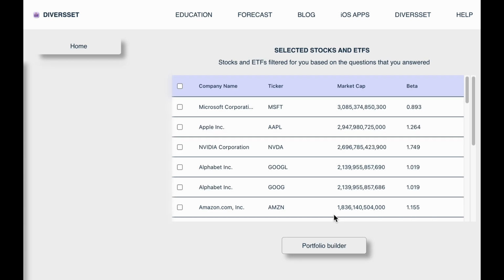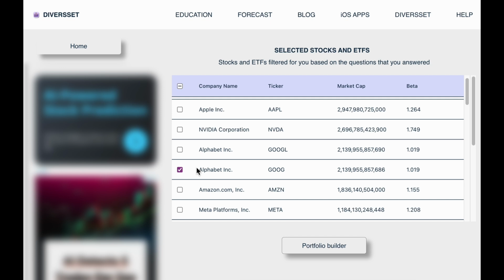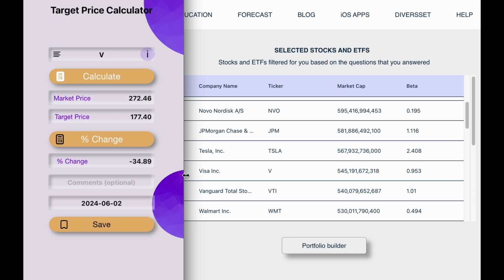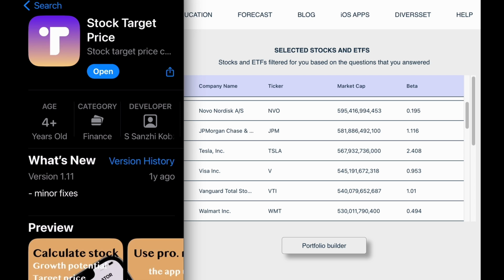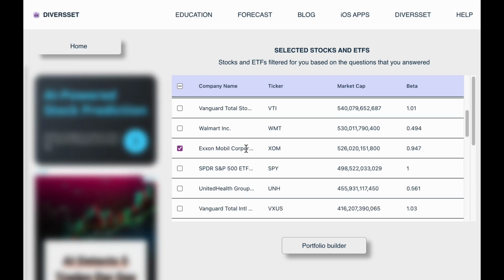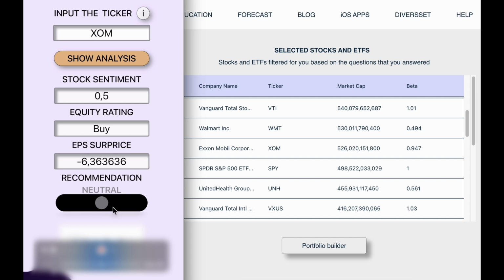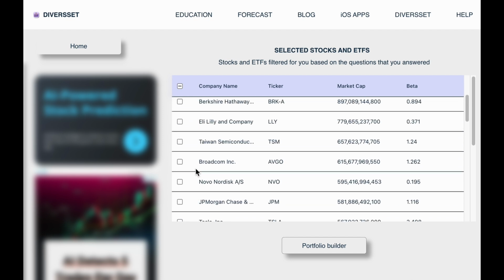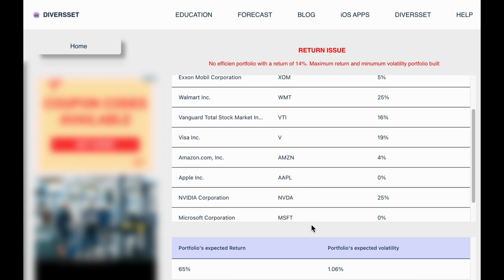Mastering Stock Selection: Tailor Investments to Your Risk Appetite & Maximize Returns!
🚀 Unlock Your Path to Financial Success! 🚀

Discover the secrets to finding the best stocks tailored to your risk appetite, analyzing stocks like a pro, and optimizing your portfolio for maximum gains and minimal losses.

🔑 Key Highlights:

Identify Your Risk Tolerance: Learn how to find stocks that match your investment style.
Rapid Stock Analysis: Master quick and effective stock analysis techniques.
Portfolio Optimization: Boost your returns while minimizing risks with proven strategies.

📢 Timestamps:
0:00 - Introduction
0:13 - Stock selection
0:35 - Stock target price calculator app
1:09 - GOOGL shares analysis
2:06 - XOM shares analysis
2:27 - v shares analysis
4:08 - when is the right time to buy GOOGL shares
4:57 - XOM shares, when to buy for mid term
7:26 - Build an efficient investment portfolio. Minimize losses maximize return.

Stock target price calculator, investment ideas extractor app. Define great time to buy shares for the short term

Stocks to buy app, define great time to buy stocks for the mid term